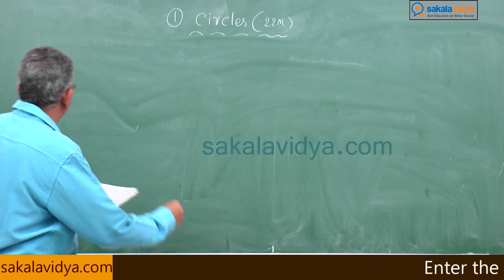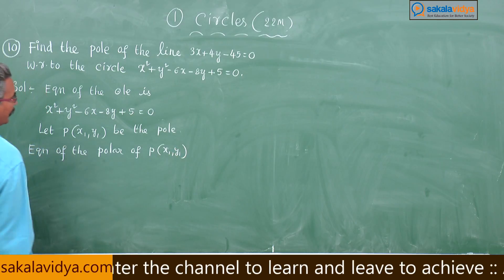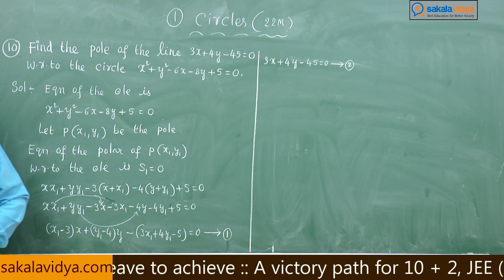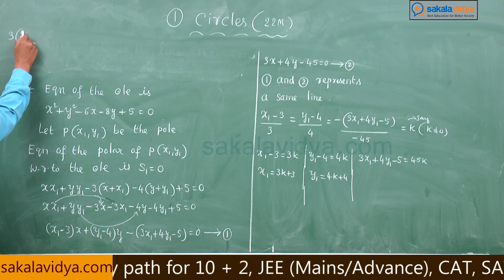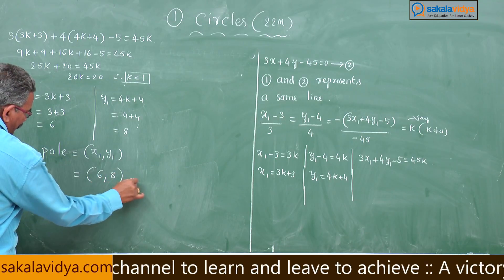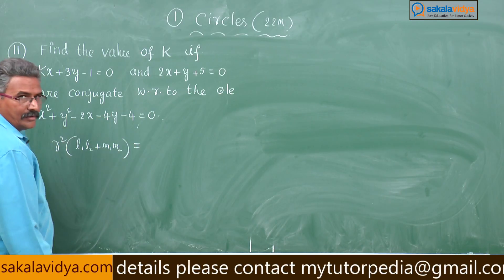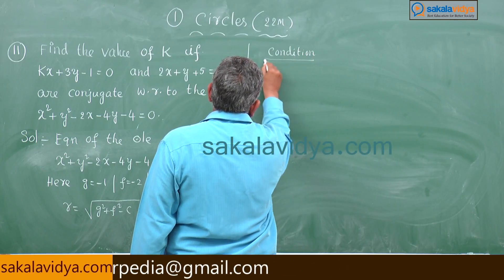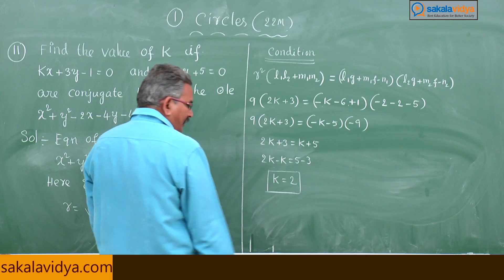How to score 75 marks in 24 hours in Intermediate|2B| CIRCLES PART 17